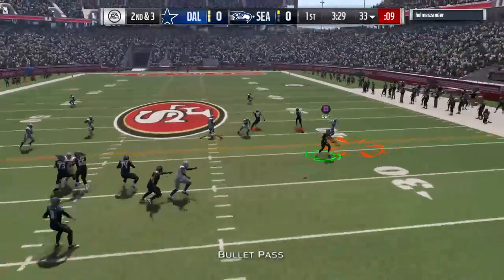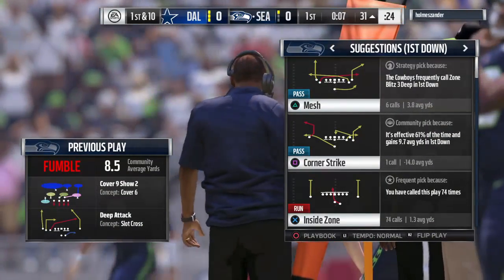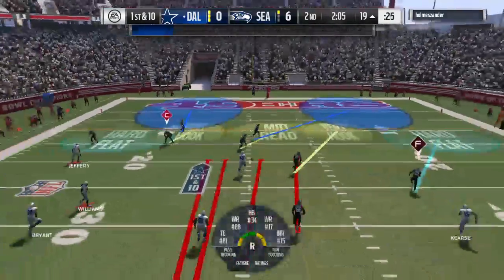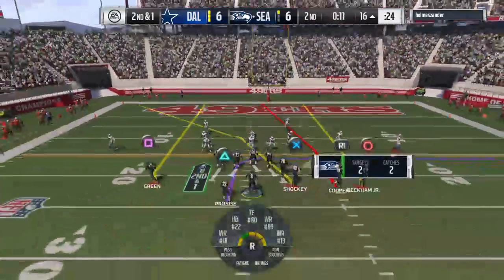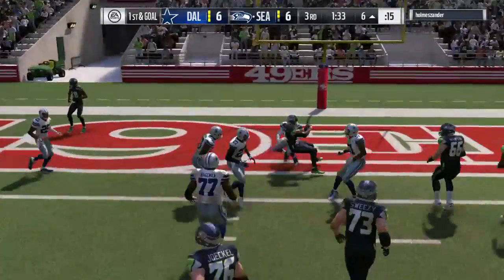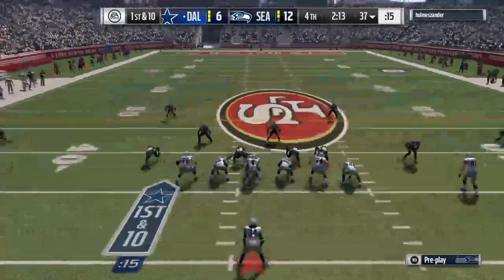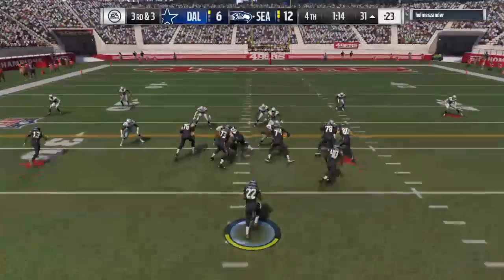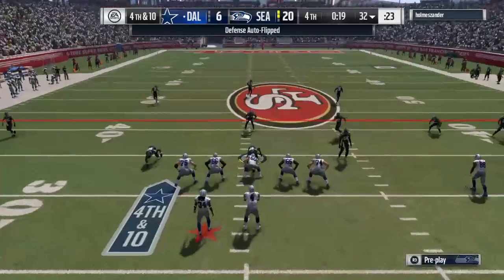MES02100's Live PS4 Broadcast